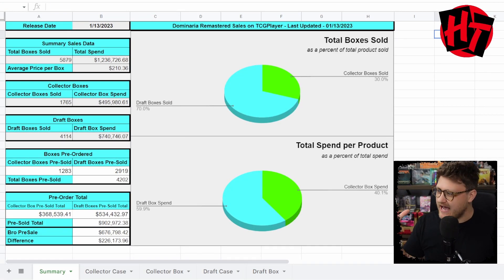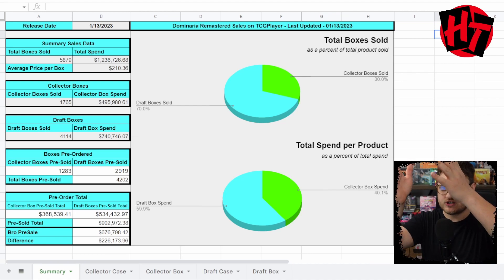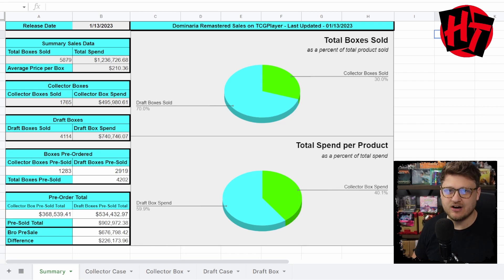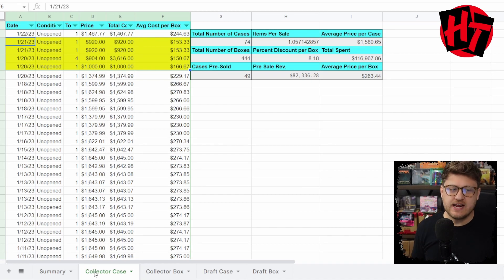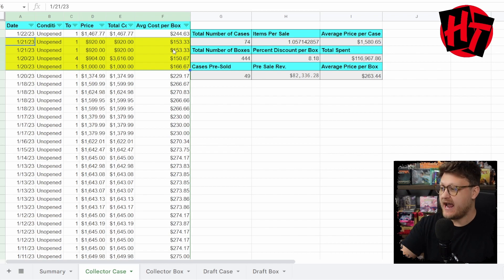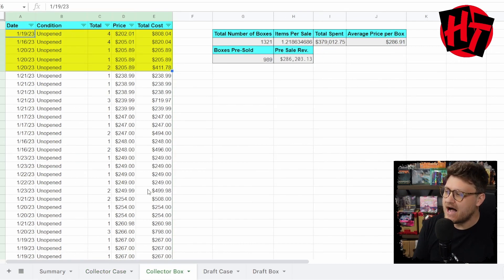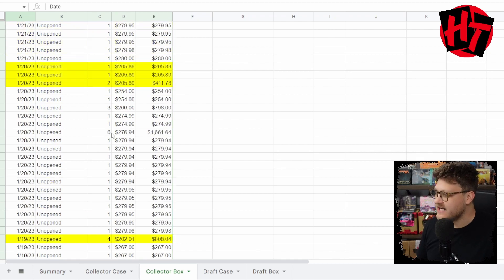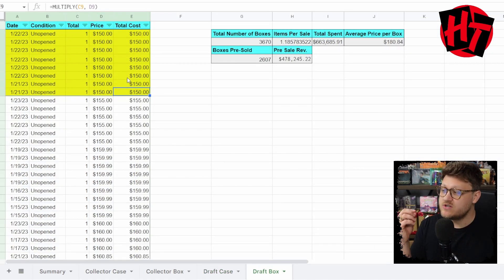Dominaria Remastered may CRASH and BURN?! | My Thoughts | Magic the Gathering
Dominaria remastered is selling incredibly as a whole - but there are warning signs for Magic the Gathering's Future.  Lets talk about what the data tells us on the latest MTG set and how this affects you!